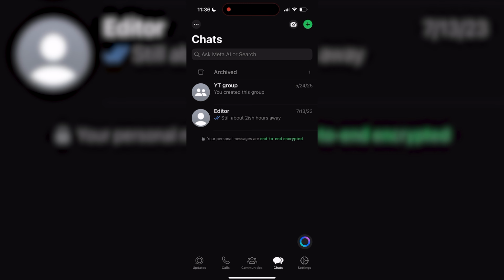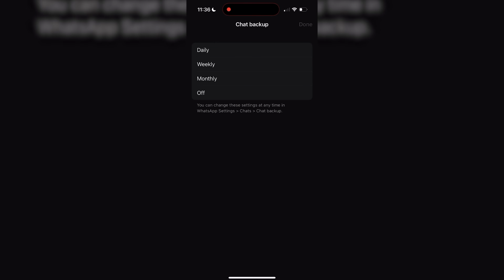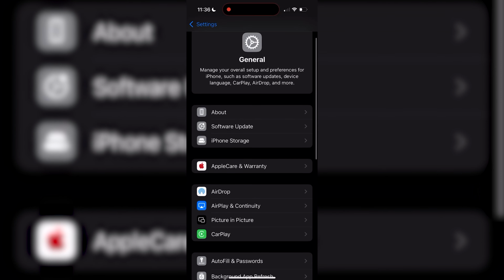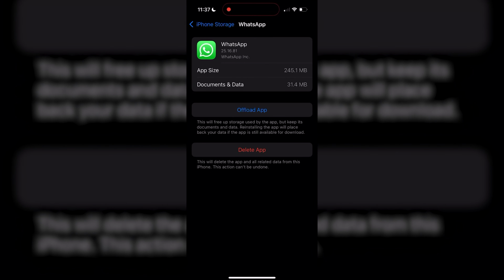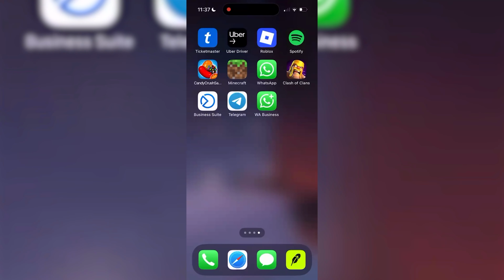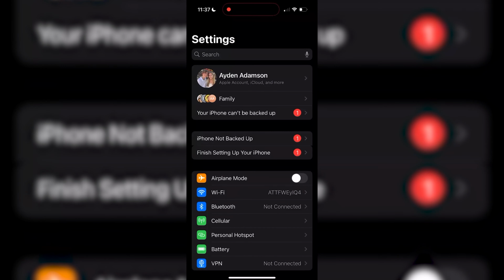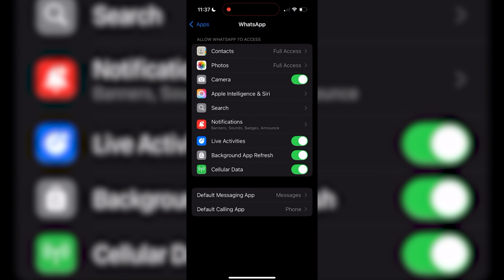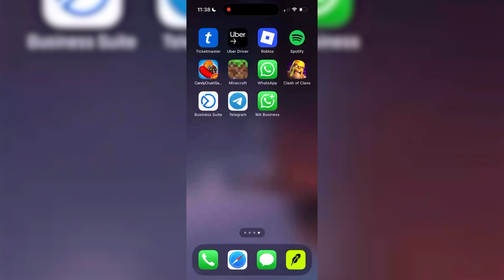How To Fix WhatsApp White or Black Screen On iPhone - Fastest Guide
How To Fix WhatsApp White or Black Screen On iPhone, Fix WhatsApp White or Black Screen On iPhone